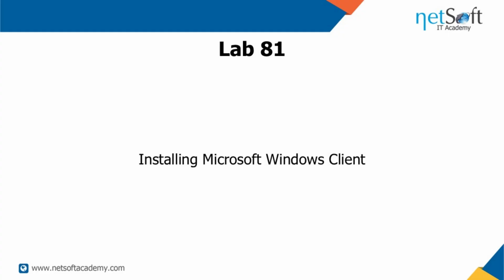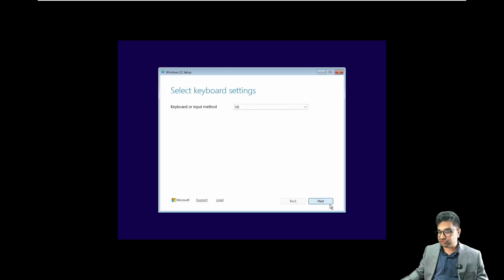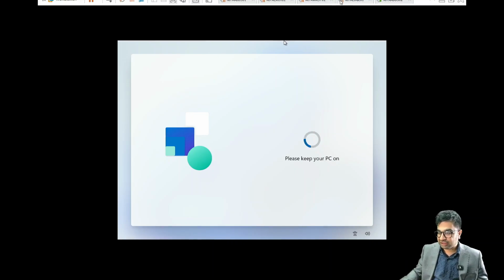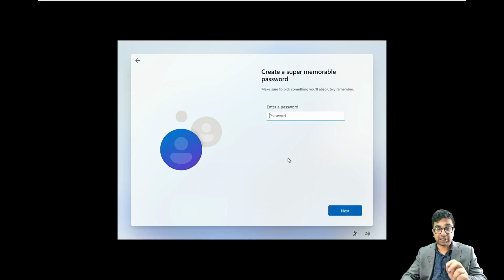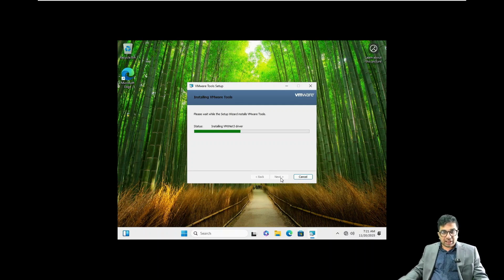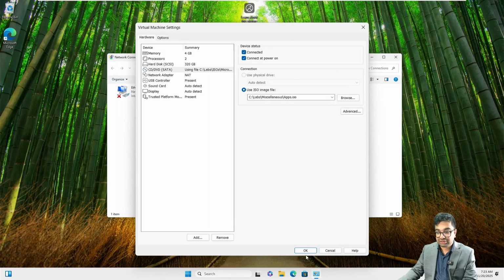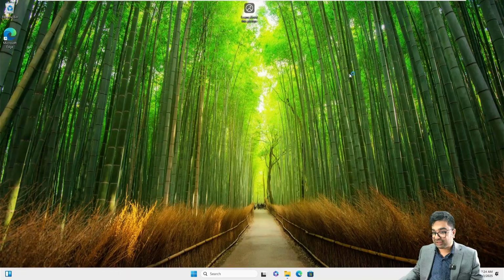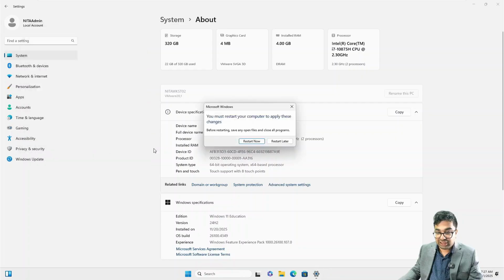MS Exchange Server 2019 JumpStart Kit - Installing Microsoft Windows Client - Lab 81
In this episode we discuss: How to create a Windows 11 Virtual Machine in VMware, install VMware Tools, configure network & firewall, install Chrome, and join a domain step-by-step.
Perfect hands-on lab for IT beginners, system admins, and anyone preparing for real-world enterprise environments.